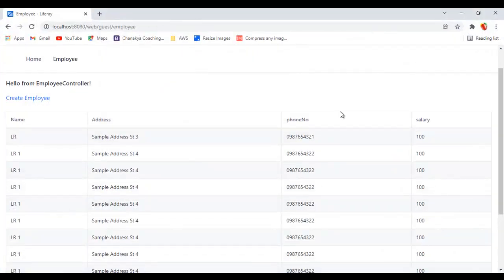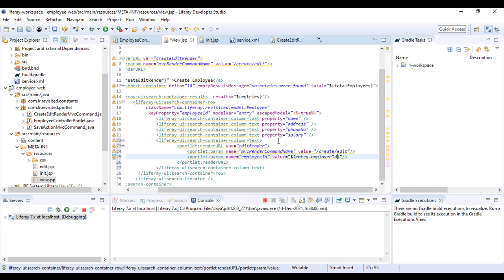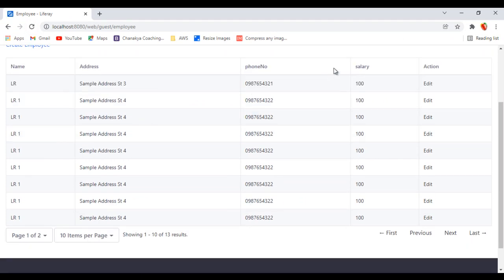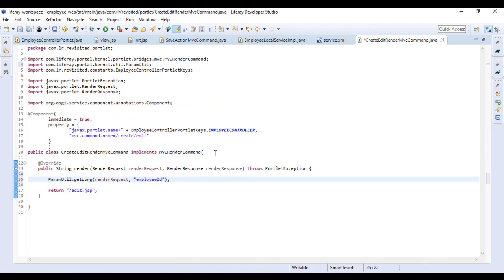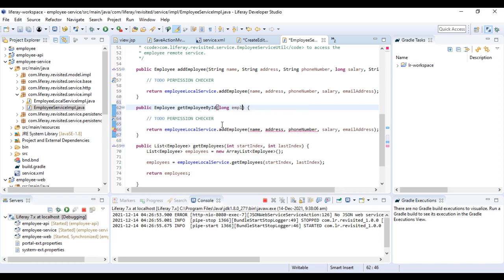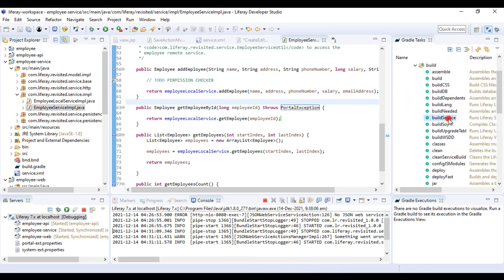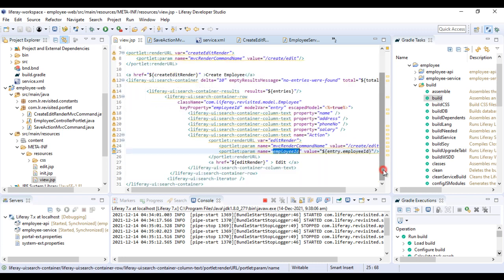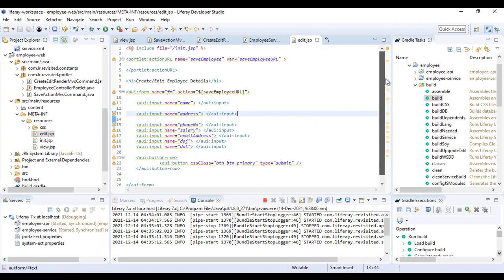Search container Edit Screen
How to create edit url in search container
Edit Screen in Liferay Portlet
Modal context Liferay